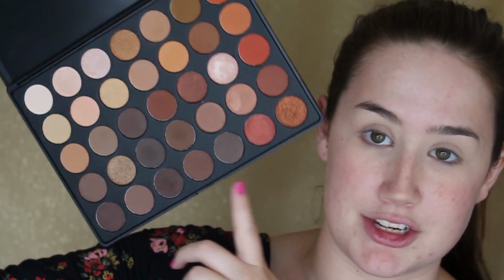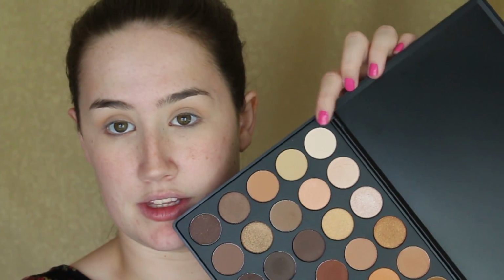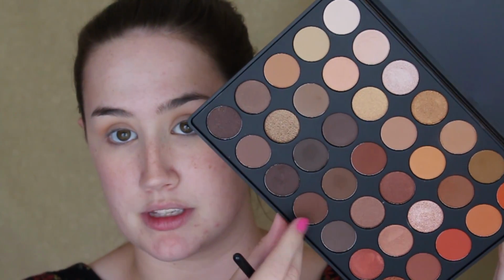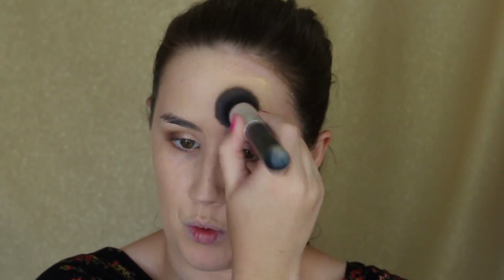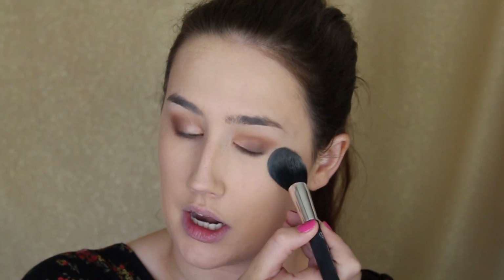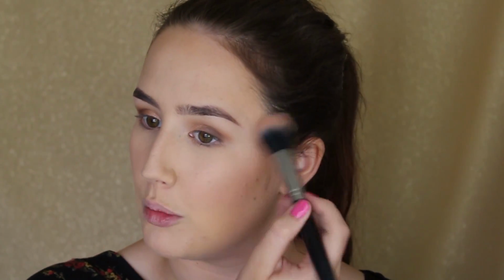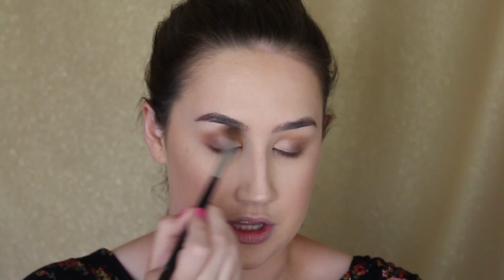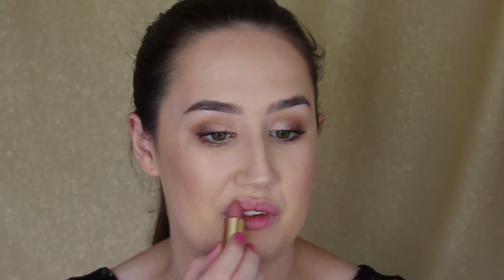Warm Glam | Morphe 35O Palette | 2 Lip Options!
In today’s video I show you how to create a warm, glamorous look using the Morphe 35O Palette.

Products used:
Collection Lasting Perfection concealer
Australis Fresh and Flawless powder
Morphe 35O palette
Eye of Horus Goddess mascara

Bourjois Air Mat foundation
Cover FX Custom Cover Drops
Elizabeth Arden Sunset Bronze bronzer
Too Faced Love Flush in Baby Love

YSL Rouge Pur Couture lipstick in 10
Clinique Lip Pop in Boom Pop

My name is Olivia and I am a 22 year old primary (elementary) school teacher, and part-time YouTuber.
You can expect new beauty, lifestyle, fitness or vlog videos on my channel weekly!

Technical Information ♡